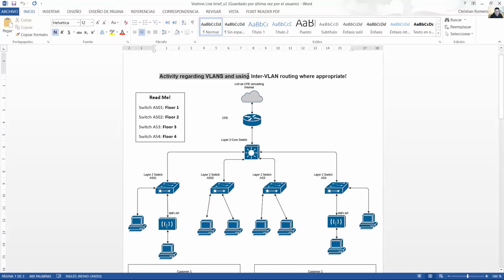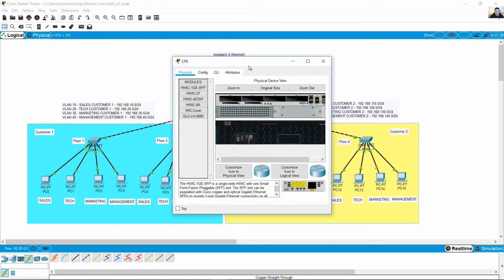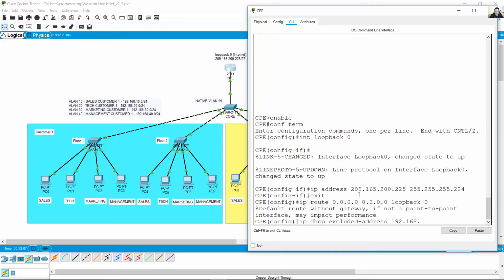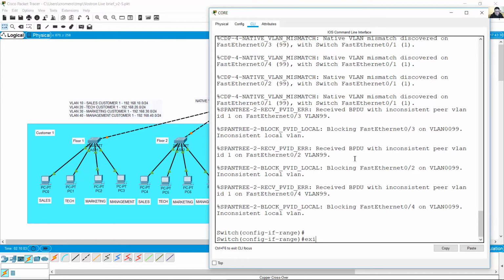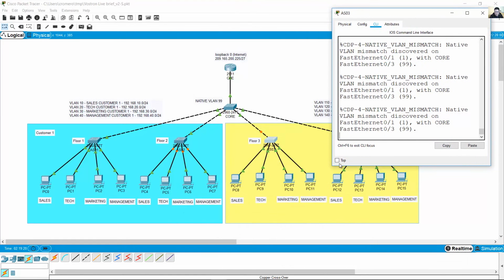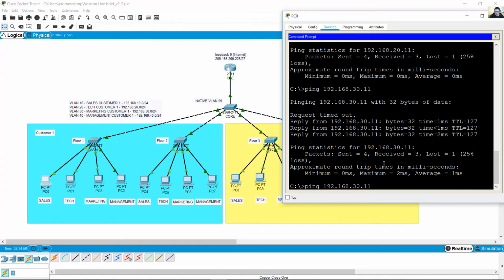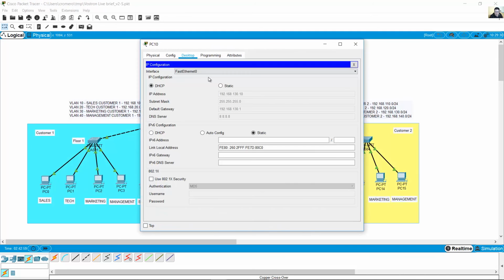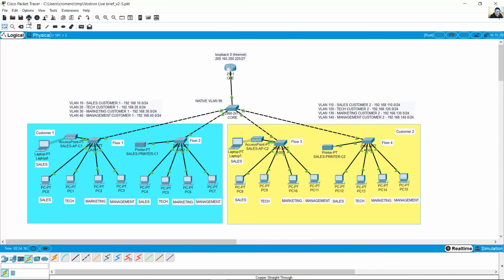VLANs - Inter VLAN Routing - Trunking - VTP - DHCP - Standard Access List